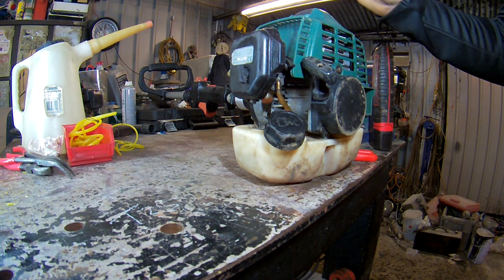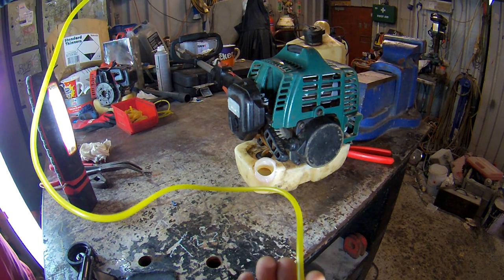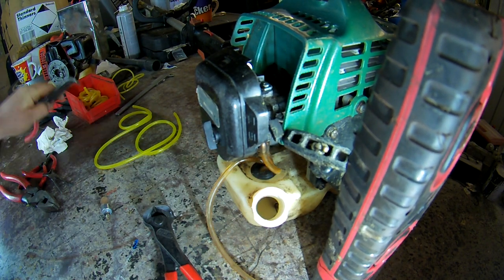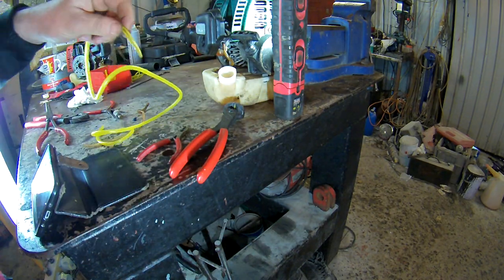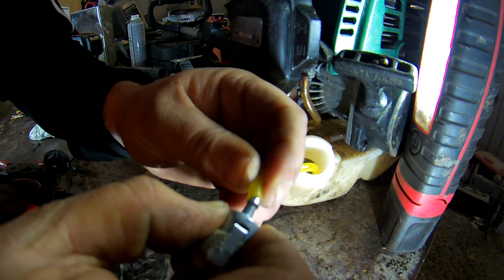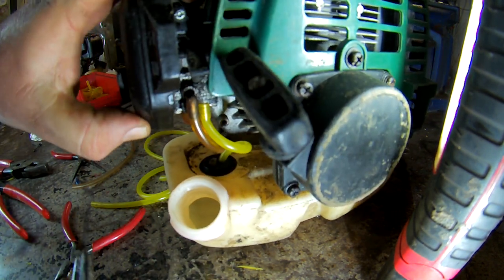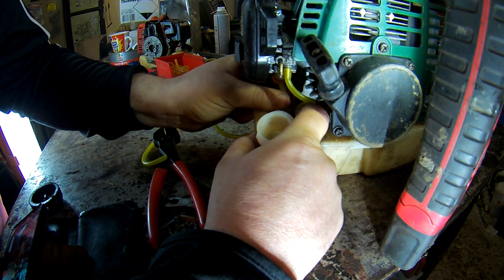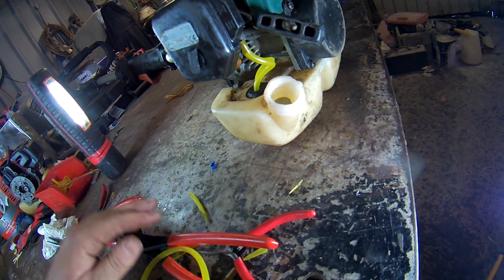How To Replace Fuel Lines On Strimmers/Chainsaws/etc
Hi. In this video I'm showing you how to replace  fuel lines on strimmers / chainsaws / hedge trimmers / blowers / etc . anything with similar fuel pipes.  I hope this video helps you out.